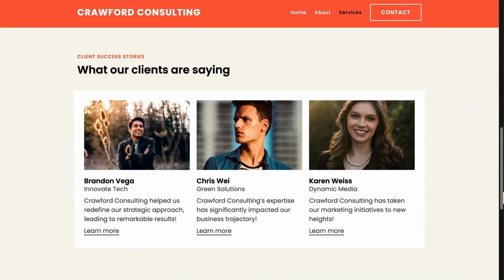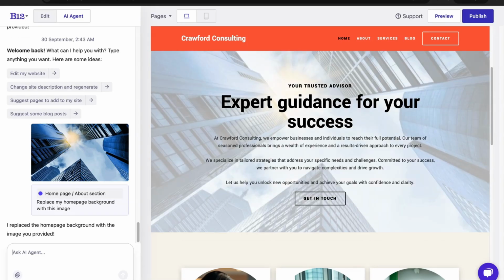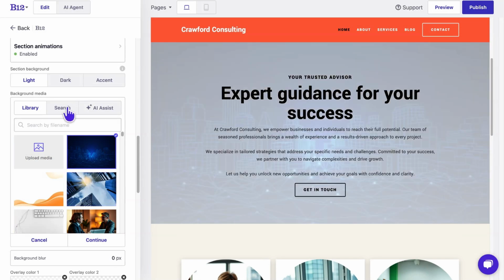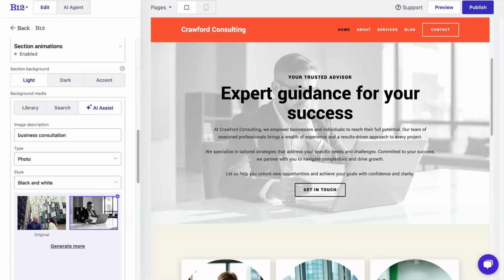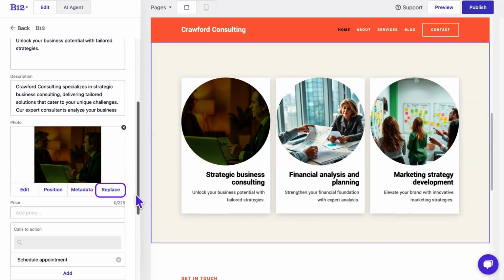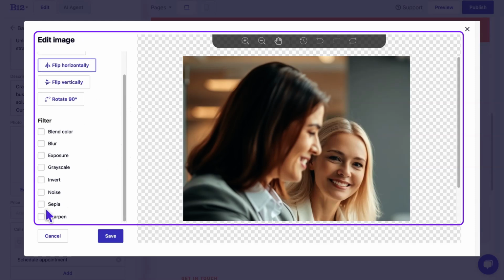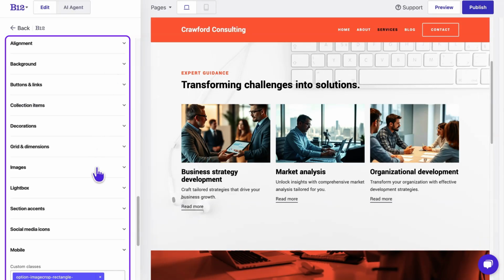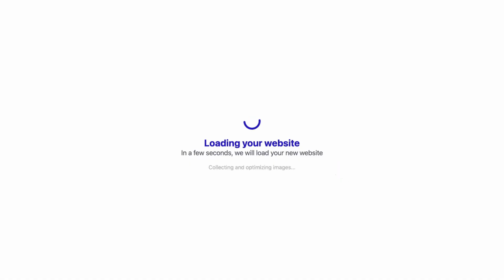Customizing Images on Your B12 2.0 Website | Step-by-step tutorial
In this video, you’ll learn how to work with images in the B12 Editor to make your website visually stunning. We’ll cover generating new images with AI, replacing existing ones, editing and cropping them, and adjusting advanced background and section settings.

By the end, you’ll know how to upload, search, or generate images, apply edits and filters, and publish high-quality visuals that make your site stand out.

00:17 Adjusting Backgrounds with AI Agent
00:46 Manual Image Replacement
00:57 Using Library, Search, and AI Assist
01:58 Editing and Customizing Images
02:21 Additional Image Settings and Publishing

✨ Haven’t tried B12 yet? Start for free and generate your AI-powered website in less than 60 seconds

🔗 Need more help?